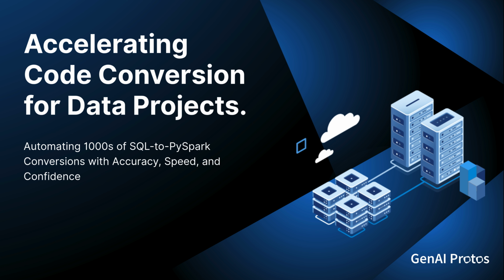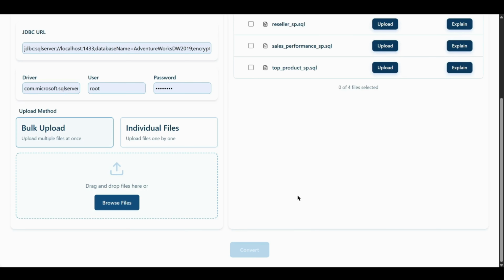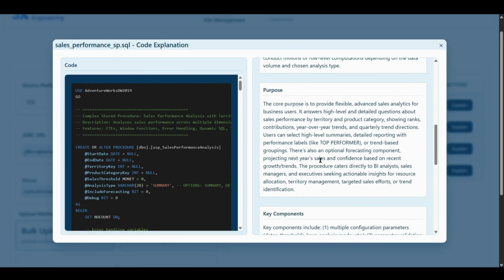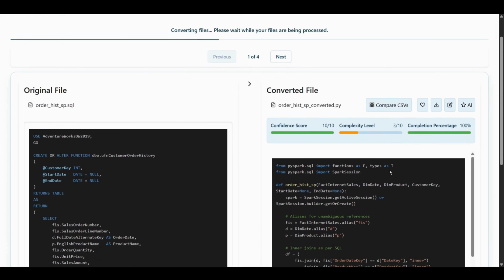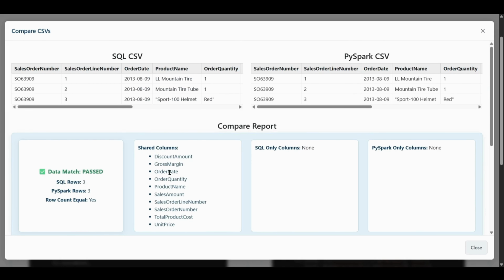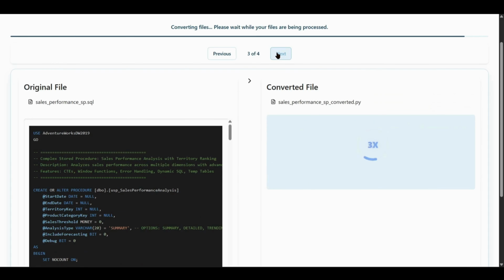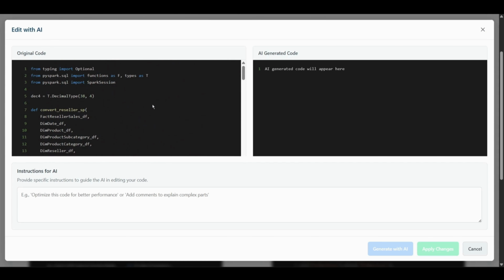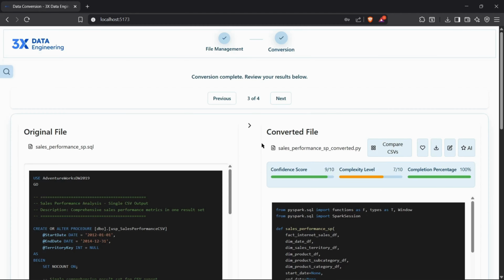Auto Code Convertor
Auto Code Convertor - Converts 1000s of SQL scripts into PySpark with inbuilt validation.

The Code Convertor is an agentic application designed to automate the conversion of thousands of legacy SQL scripts into PySpark code. It ensures modern data platforms can be adopted quickly by handling conversion, validation, and actionable feedback with high accuracy and speed.

Problem Statement
- Migrating legacy SQL scripts to modern platforms is slow and resource-heavy.
- Manual rewriting is error-prone, causing delays and output mismatches.
- Engineers waste time on repetitive tasks.

Solution
The solution involves an AI-powered, agentic application that automates the process of converting SQL scripts into PySpark code. It is driven by a single large language model (LLM) that orchestrates multiple tools to execute the conversion, validation, and refinement steps systematically.

- Upload SQL scripts via API.
- Agent runs SQL + generates PySpark.
- Compare outputs for validation.
- Auto-refine up to 3 times.
- Stream results back with action items.

Multi-Target Support
1. BTEQ → SQL
2. SQL → SnowSQL
3. SQL → HiveQL
4. SQL → BigQuery
5. SQL → Synapse
6. SQL → Fabric
7. SQL → Redshift

Benefits to the Enterprises
- Achieves up to 70% faster migration of legacy scripts.
- Reduces human errors with automated validation and correction.
- Frees engineers to focus on more complex, high-value work.
- Provides transparency and trust through explainable conversions and confidence scoring.
- Enables scalable, repeatable data modernization strategies across multiple platforms, maximizing ROI.